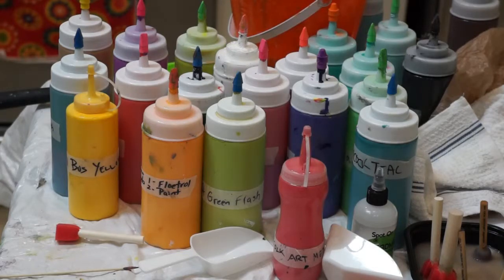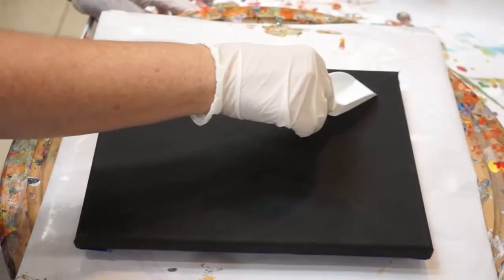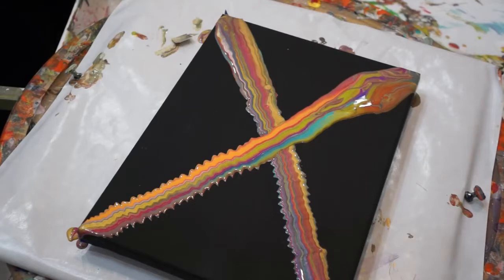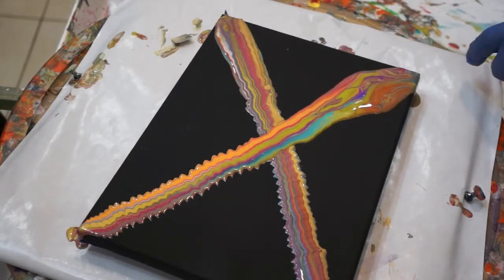Fluid Acrylics Pour Couples Painting @ Patricia's Art Emporium # 91 Hugs and Kisses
Today on Couples Painting at Patricia's Art Emporium Patty is using a 9x12 black canvas. HIM drew an "X" on the canvas for me to follow along with.  I use a scooper to distribute paint on the canvas.  My first try didn't come out the way I wanted so I wiped that off and started again. Second time I achieved success. (Sorry for the phone calls in the middle of our filming.)  My third pour was also a success.  I then use a basting brush to pull out the puddle of paint on both ends of the canvas and then torch.  Off camera I add some circles and we call this 'Hugs & Kisses".

The video does not do justice to the beauty of this painting.  Color shift and metallic paints have a bright reflective shine to them which doesn't come through in the video.

We hope you enjoyed this process as much as we did.  Hope you enjoy the video!!!

Painted by Patty with helpful suggestions from HIM (AKA John) at Patricia's Art Emporium 6/10/19.

We mix our paints with Golden GAC 800 and Floetrol